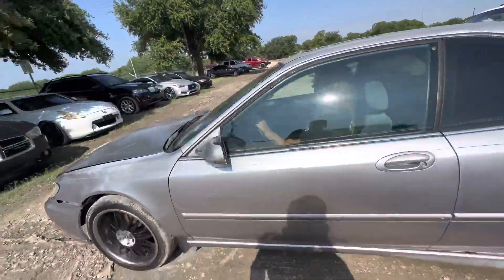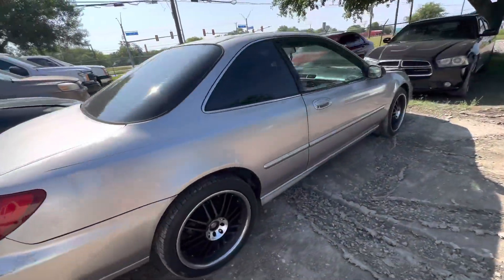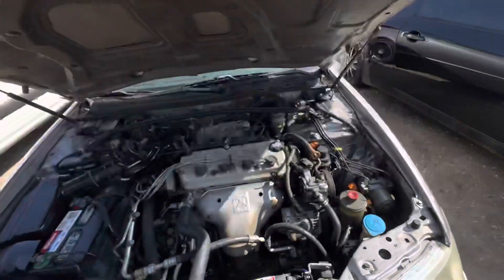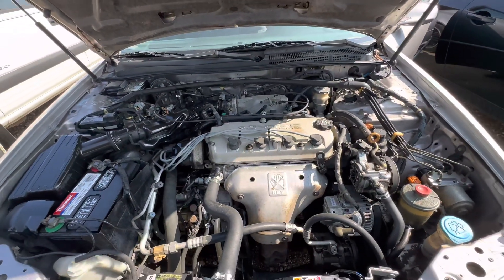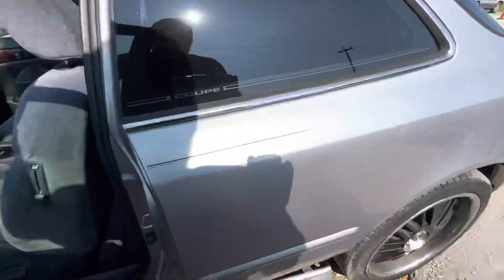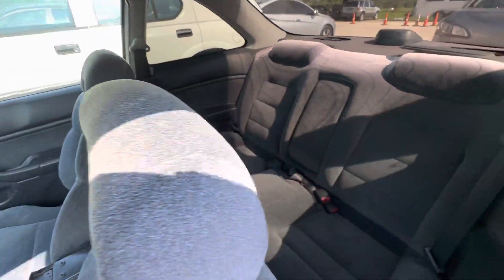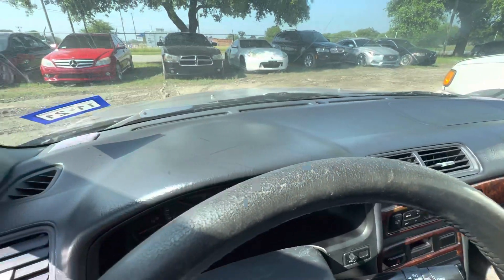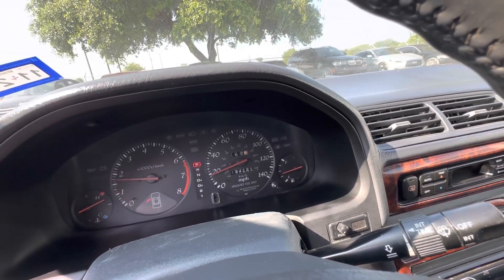1999 Acura Cl